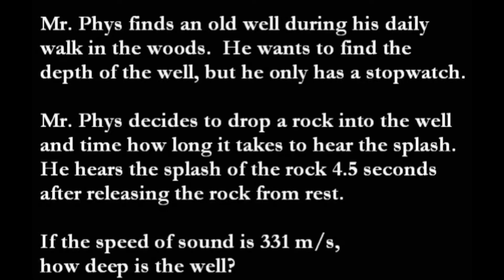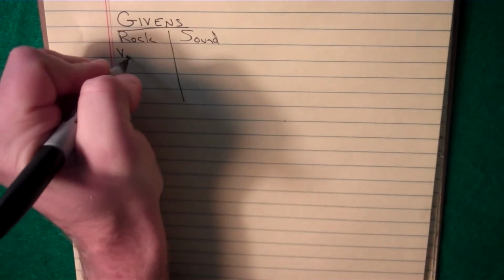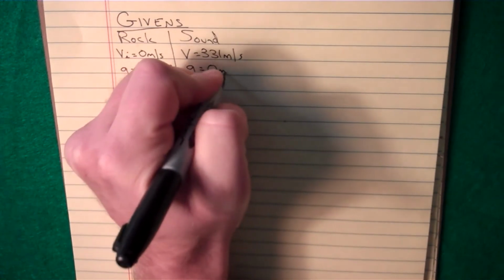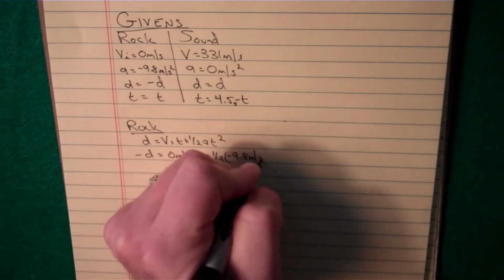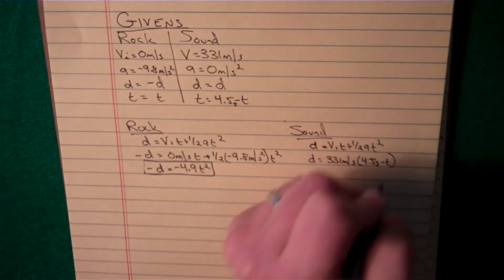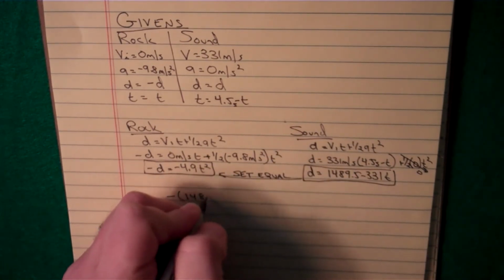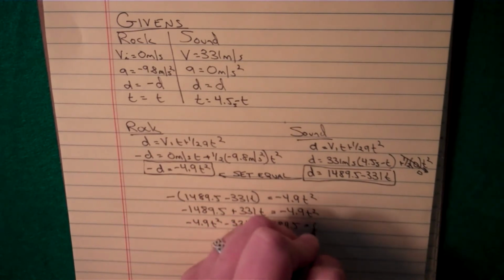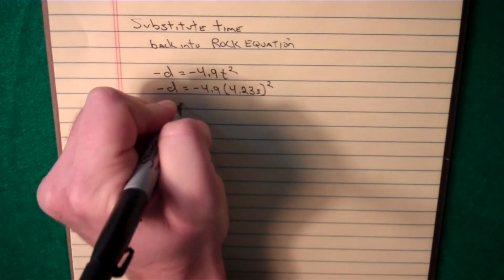01 Rock Versus Well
Mr. Phys attempts to find the depth of a well using only a stopwatch